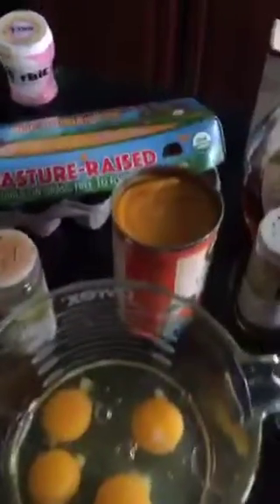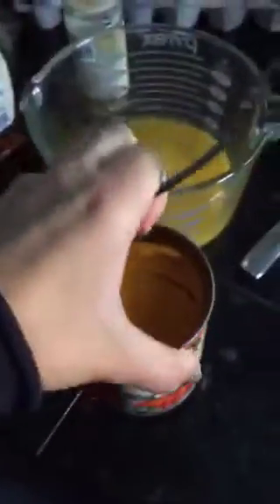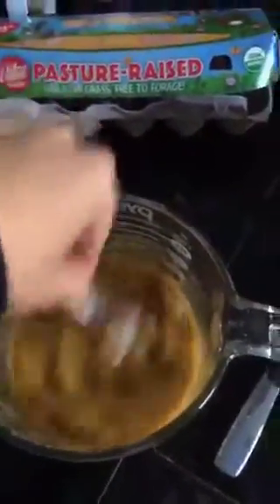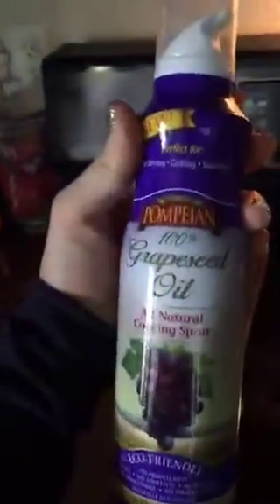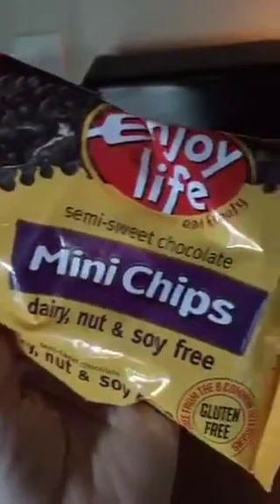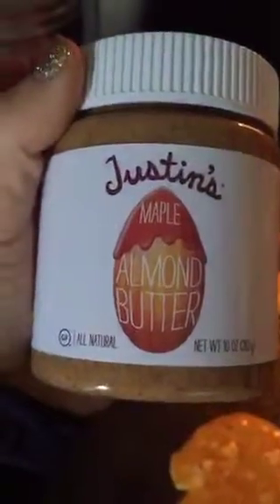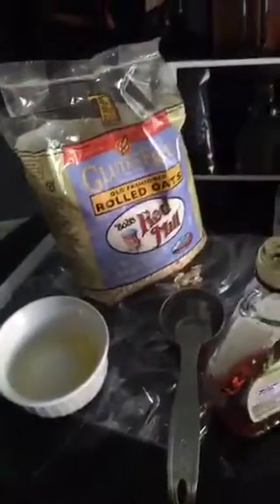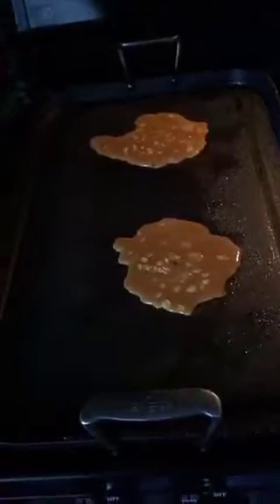Protein pancake makin